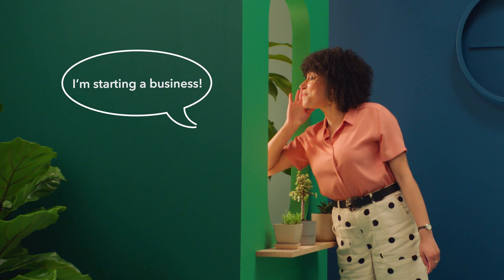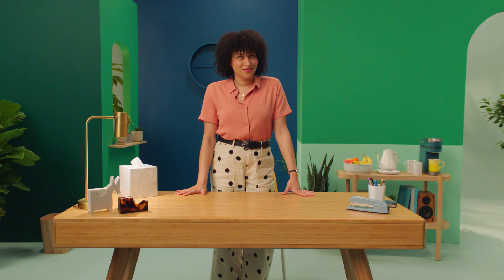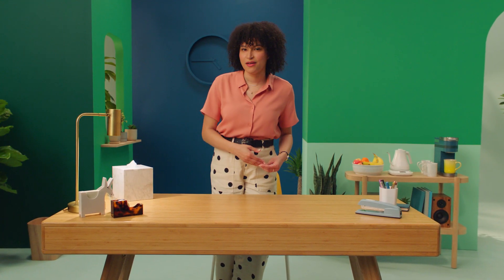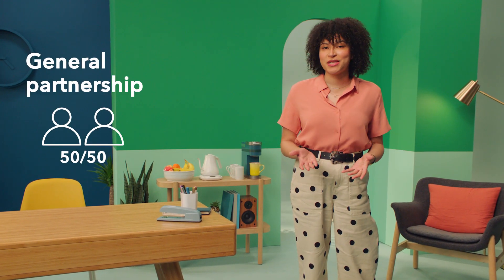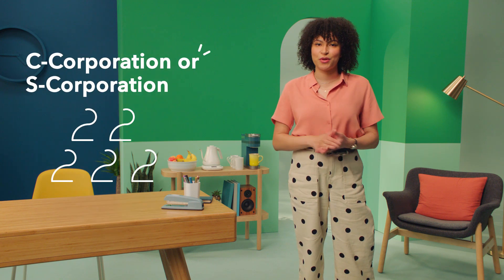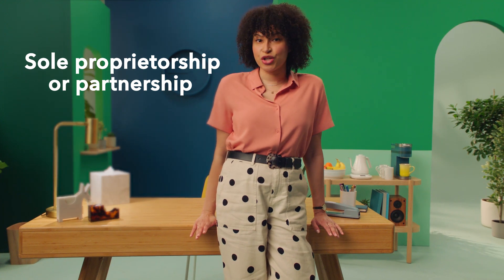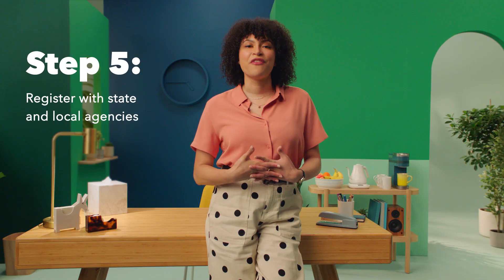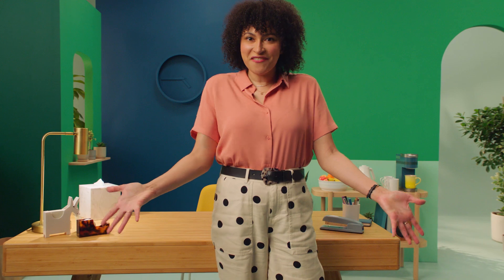Step-by-step guide to register your small business | Start your business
If you’re planning on starting a small business, you’ll need to register the business with the IRS. Learn how to register your business If you’re not quite sure what that means or how to do it, we’re here to help. This guide will discuss the reasons to register a business, the benefits of registration, and provide a step-by-step guide to registering your business.

Additional information and exceptions may apply. Applicable laws may vary by state or locality. No assurance is given that the information is comprehensive in its coverage or that it is suitable in dealing with a customer’s particular situation. Intuit Inc. does not have any responsibility for updating or revising any information presented herein. Accordingly, the information provided should not be relied upon as a substitute for independent research. Intuit Inc. does not warrant that the material contained herein will continue to be accurate, nor that it is completely free of errors when published. Readers and viewers should verify statements before relying on them.